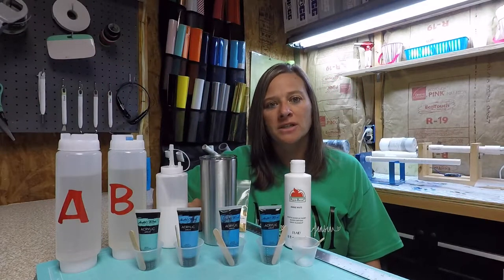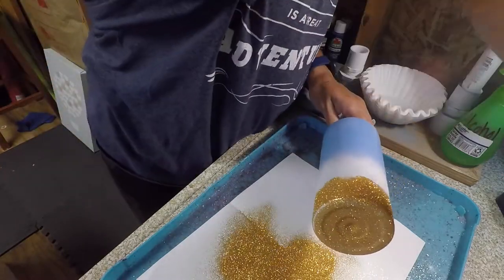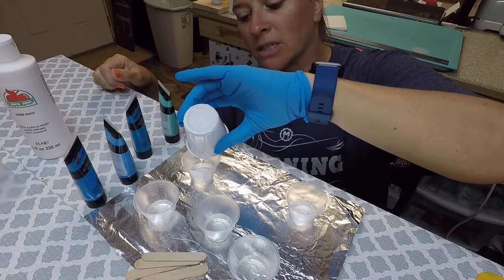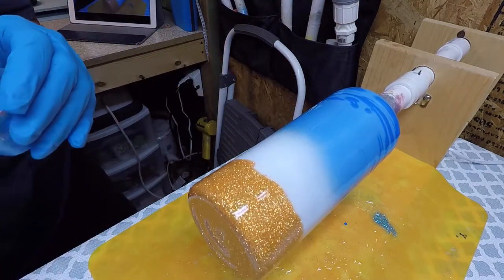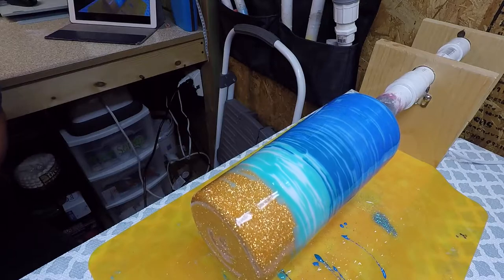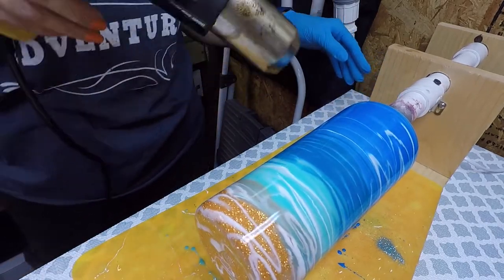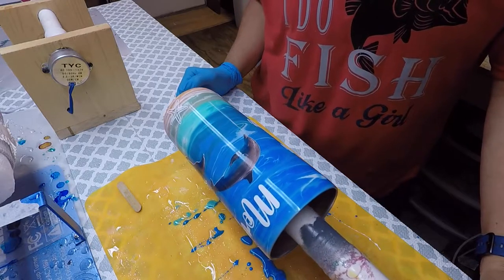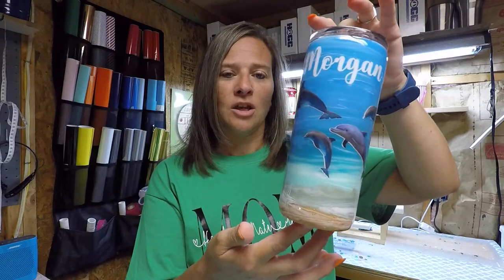Ocean Waves Dolphin Acrylic Paint Tumbler - Step by Step Tutorial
In this video I will show you how I create the ocean waves using acrylic paints mixed with epoxy and a glitter sand effect bottom.  As well as applying decals to complete the process of what I would say is one of my favorite styles to make.
The color combination I used is Masters Touch Sky Blue, Pale Blue, Lake Blue and Viridian. As well as Apple Barrel White.
The dolphin decals were printed on ink jet printable vinyl.